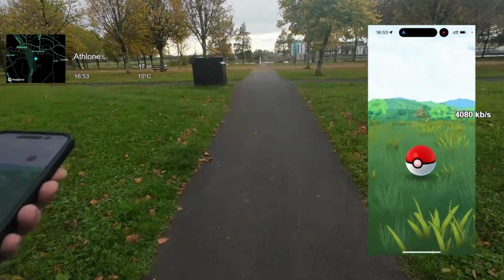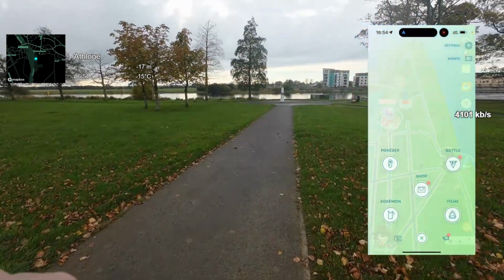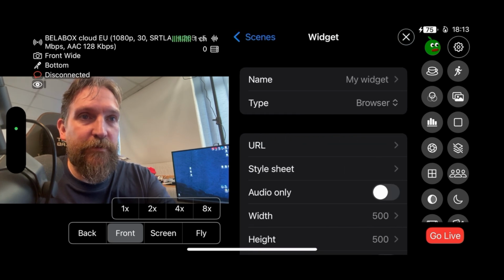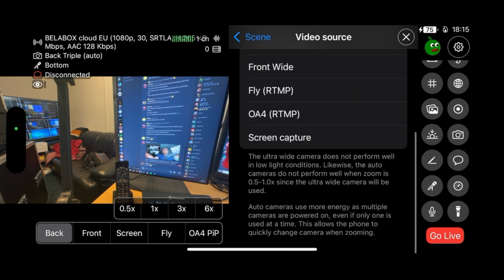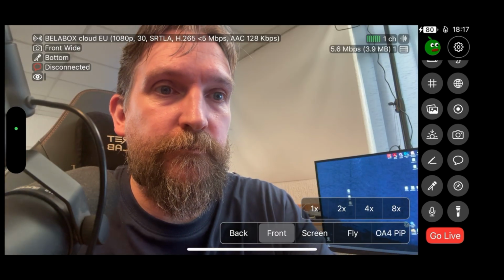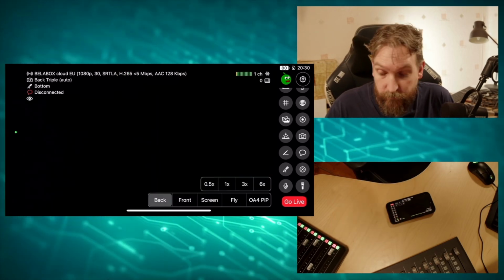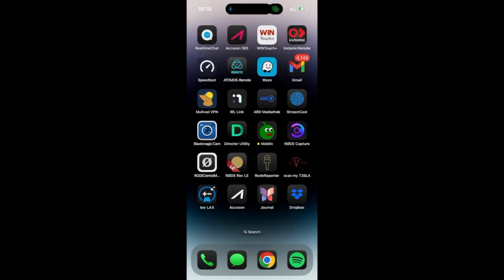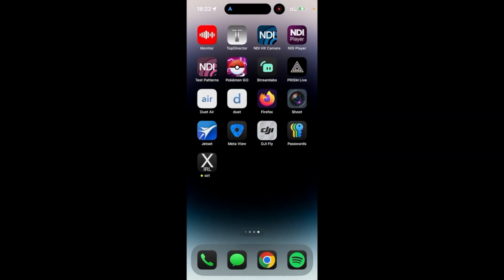IRL live streaming with Picture in Picture on an iPhone - A Moblin Tutorial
Lightning to Ethernet Adapter
- Amazon US
- Amazon CA
- Amazon UK
- Amazon DE

Lightning USB Camera OTG Adapter with Charging Port
- Amazon US
- Amazon CA
- Amazon UK
- Amazon DE

Lightning Dual USB Camera Adapter with Charging Port
- Amazon US
- Amazon CA
- Amazon UK
- Amazon DE

Chapters
00:00 Introduction
00:41 Example: Pokemon Gameplay
02:00 Setup of the PiP
06:30 Example: Picture-in-Picture in a car
08:45 Outtro